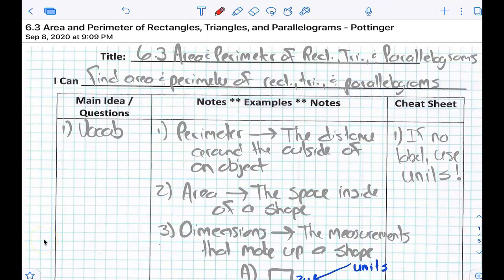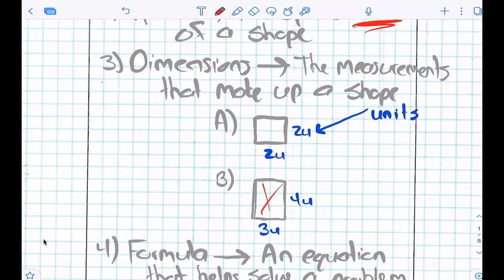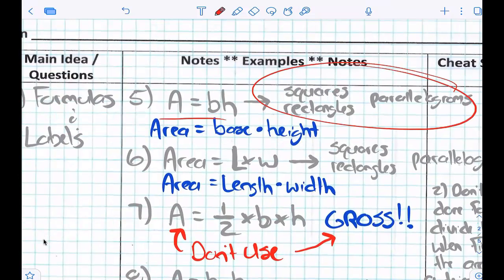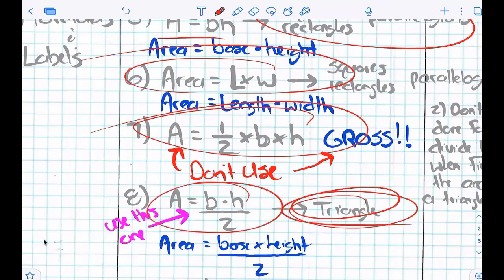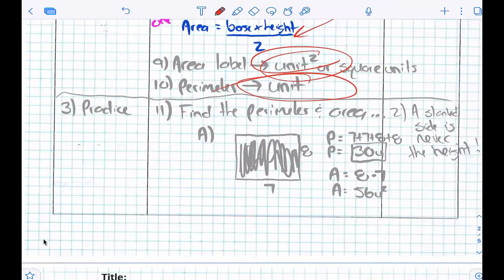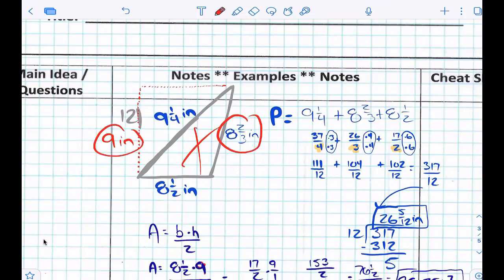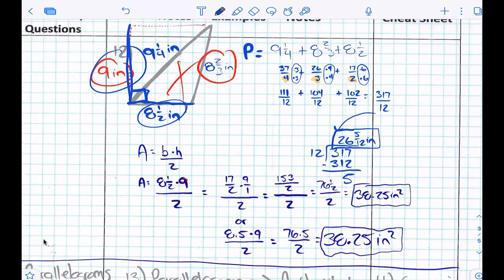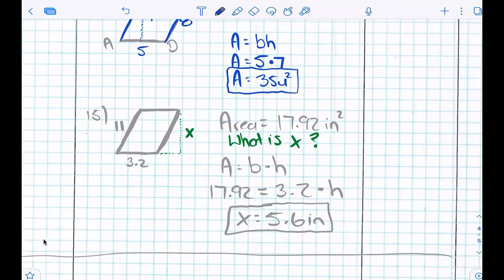6.3 Area and Perimeter of Rect, Tri, and Parallelo. - Pottinger